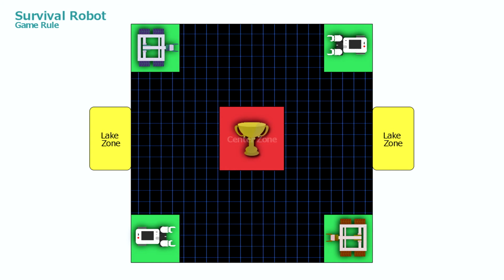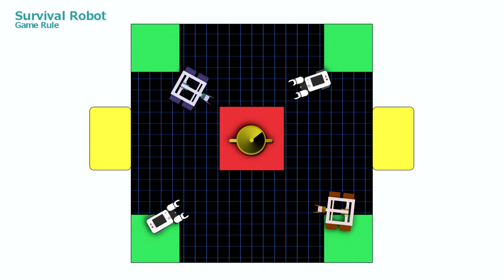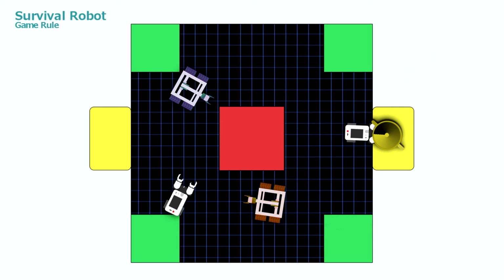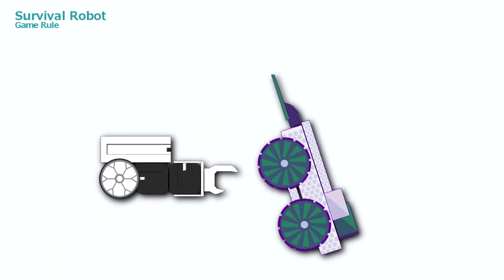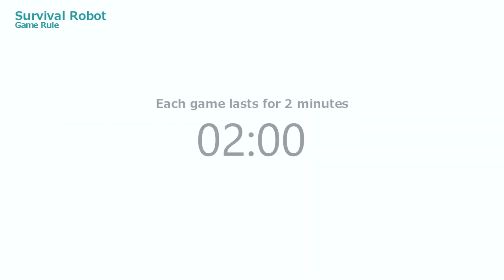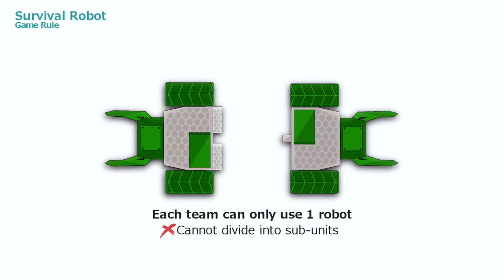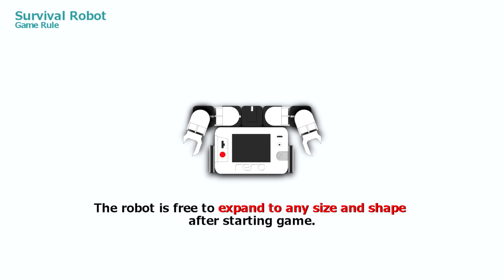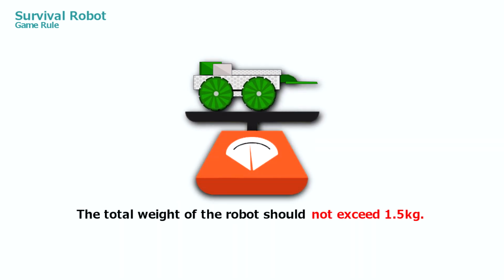Robot Games: Survival Robot [Game Rules & Robot Specification]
Survival robot is one of the game in Robot Games. There will be 4 robots located at the 4 corners of the game field before the game starts. During the games, robots will fight each other with the objective to transfer the victory cup located at the center zone to either one of the lake zone located at both sides of the game field. Each game will last 2 minutes.

Robot Games is introduced with the aim to promote and spark the interest of STEM among school students, from primary to secondary and uRobot games is introduced with the aim to promote and spark the interest of STEM among school students, from primary to secondary and up to university. p to university.